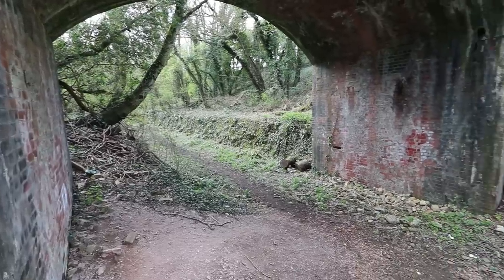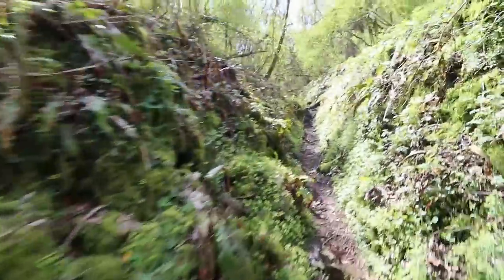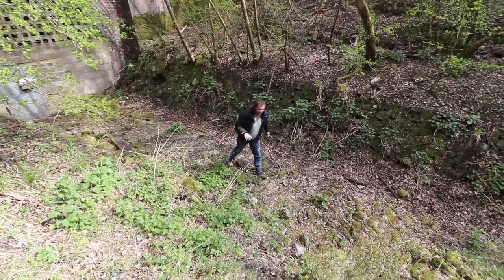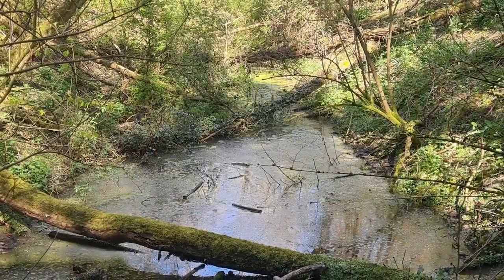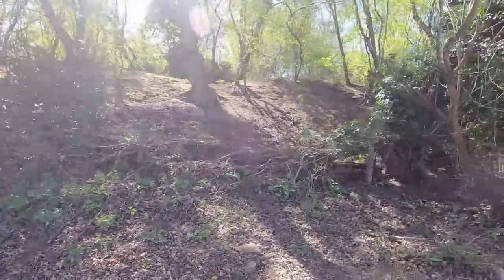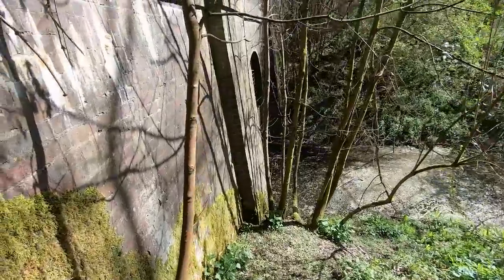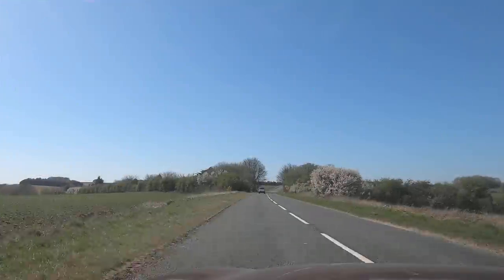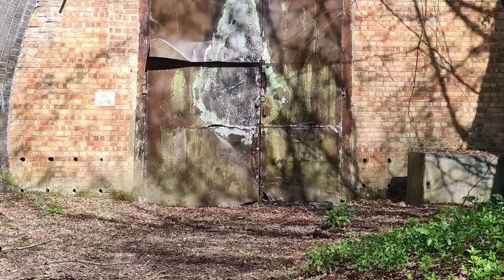Lost Tunnels of the Cotswolds - Banbury and Cheltenham Railway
Welcome to The Banbury and Cheltenham Direct Railway. In building this line as a direct rail link between Banbury and Cheltenham three tunnels where needed. These included: Hook Norton Tunnel, Chipping Norton Tunnel and Sandywell Park tunnel. We try and visit each tunnel and discuss their history.

If you are interested in ways in which you can help support the channel please do consider clicking on any of the links below or alternatively the join button on here.

0:00 - 3:59 -  Hook Norton Tunnel
4:00 - 7:51 - Chipping Norton Tunnel
7:52 - 8:59 - Kingham Culvert
9:00 - 11:53 - Sandywell Park Tunnel